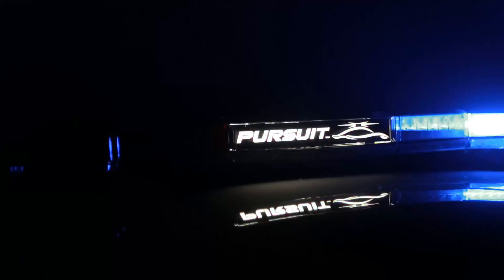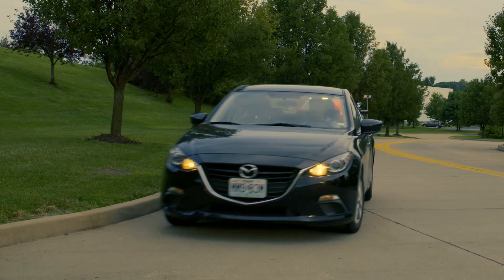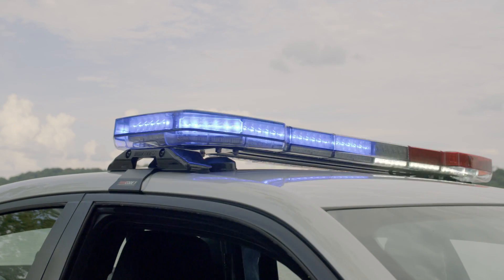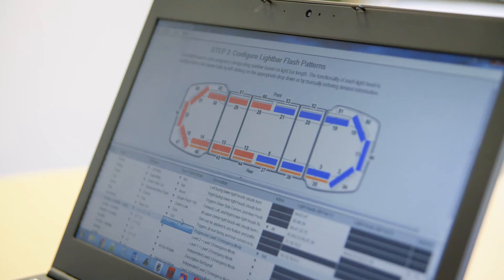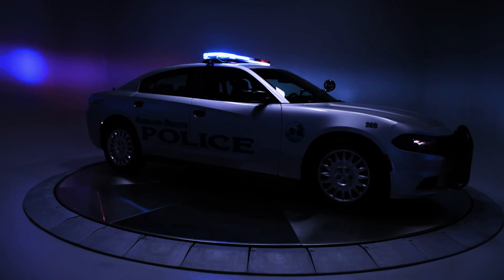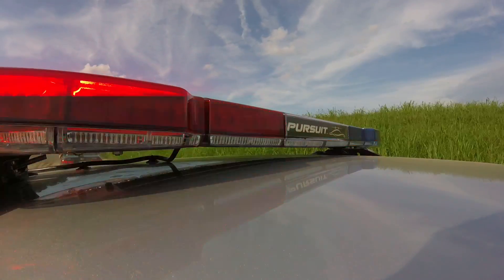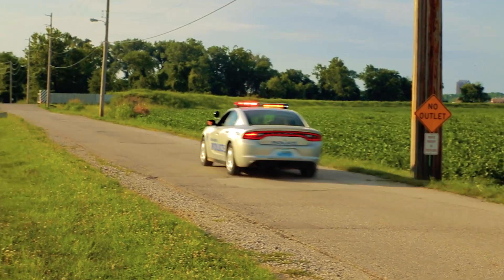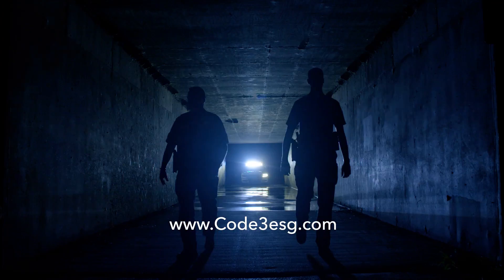Pursuit Lightbar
The next generation of Optics Technology meets spectacular industrial design to create the all-new 25 Series Pursuit lightbar from Code 3.  This lightbar was designed from the ground up, completely reimagining what an emergency lightbar should be!